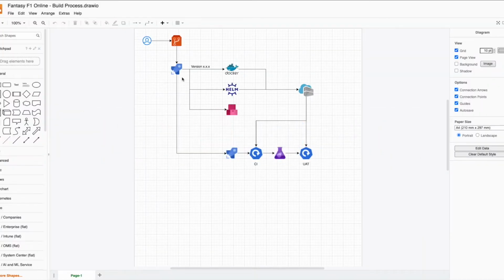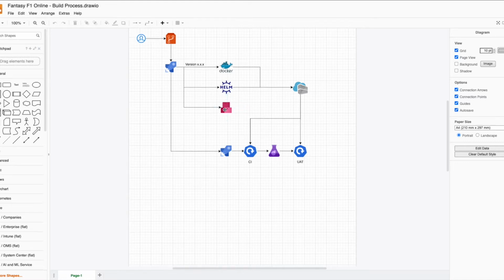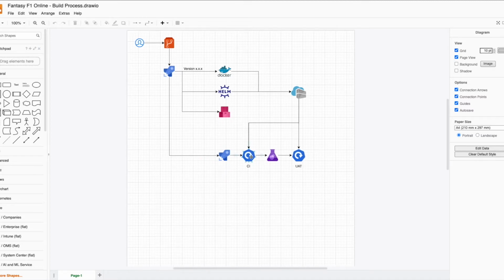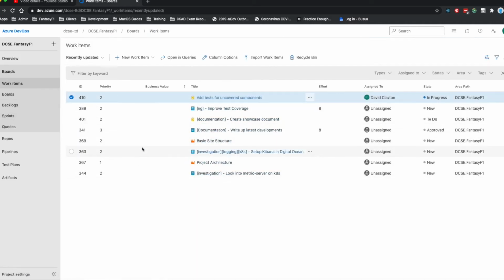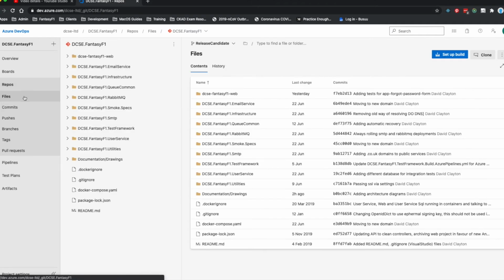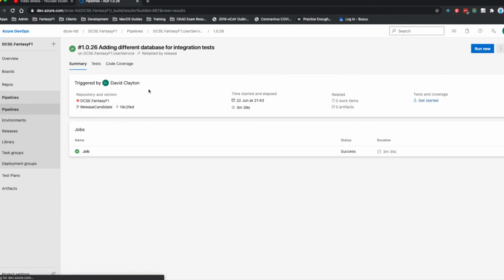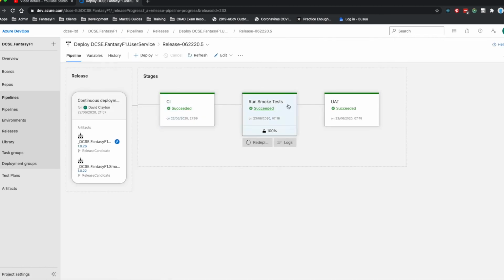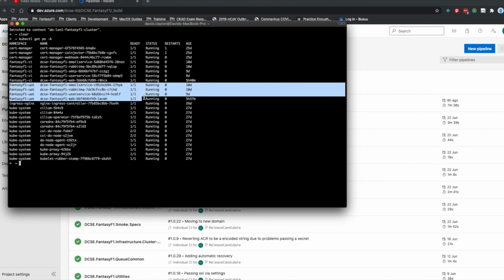Part 3 Build and Release Pipeline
We use Azure DevOps for our CI/CD pipeline.  The following video shows how we have automated the build and deploy of our microservice components.